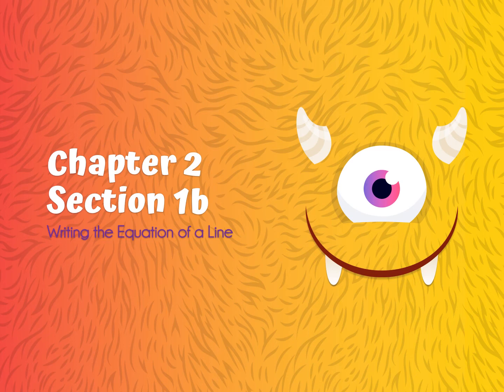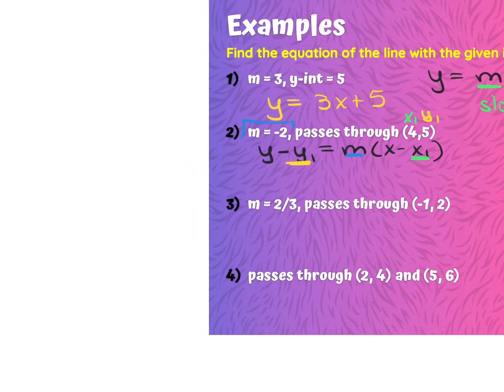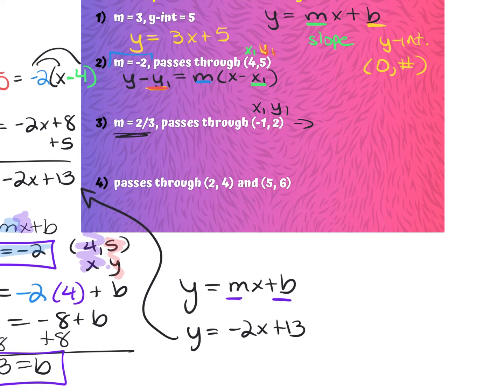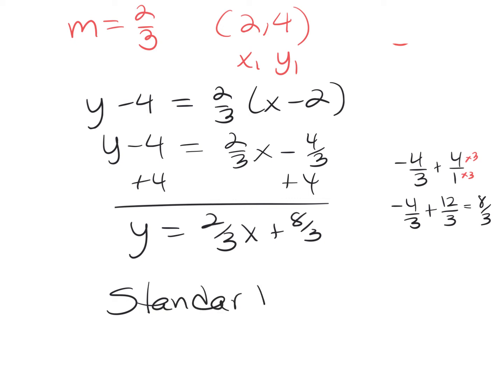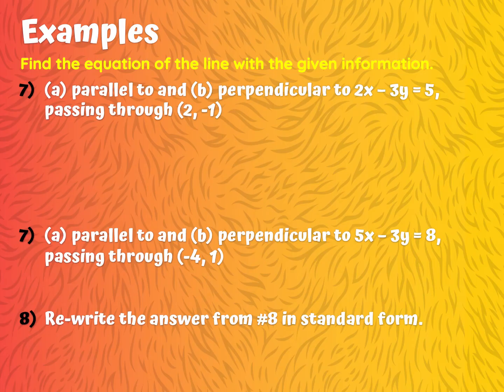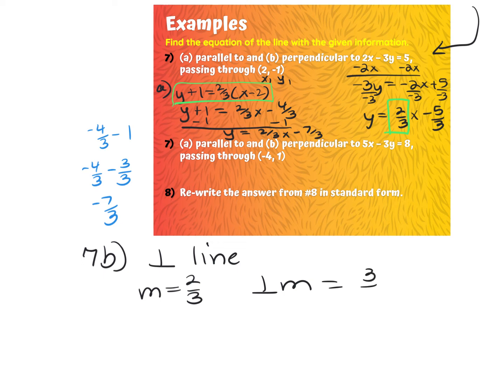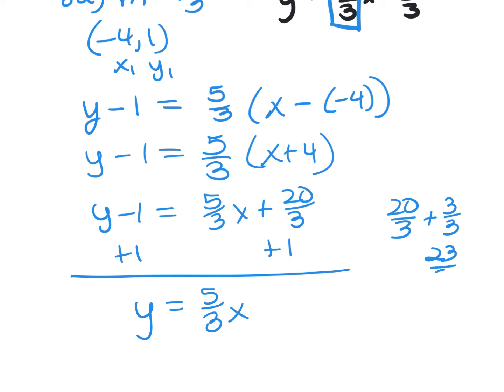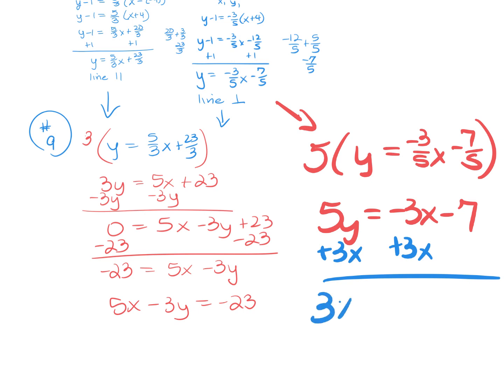11.4.22 2.1b Finding Equations of a Line